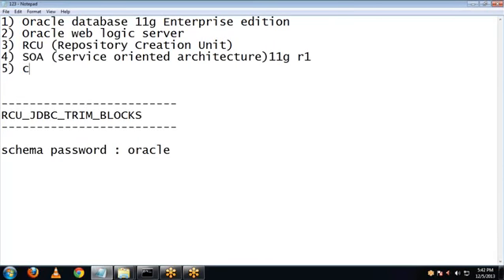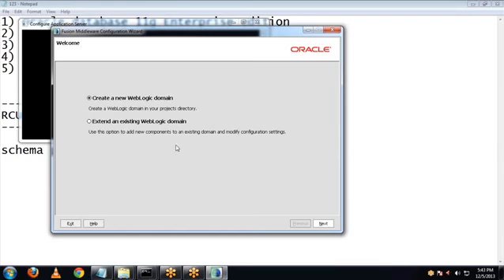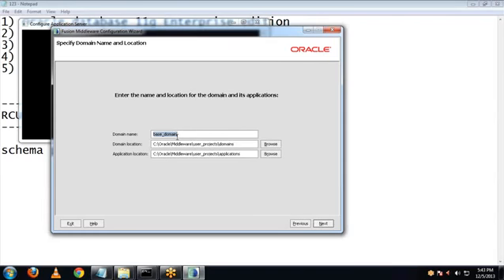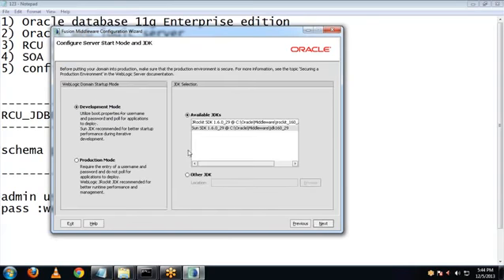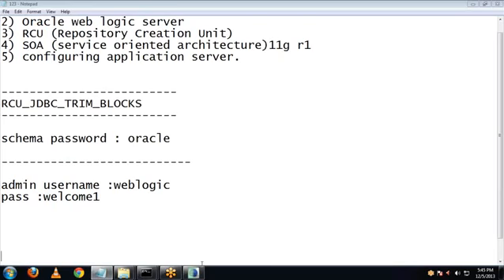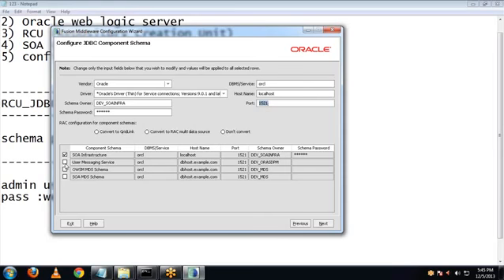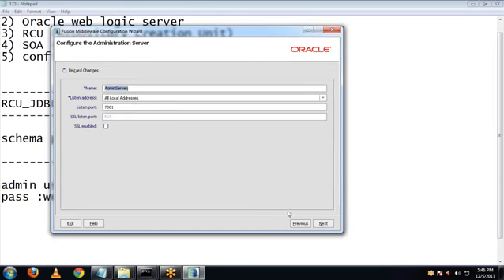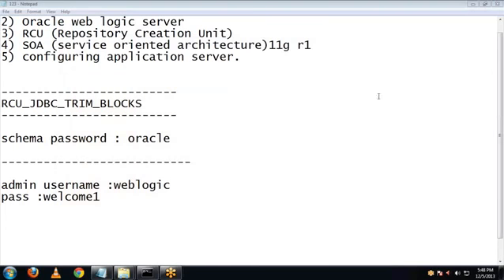Oracle SoA Installation Part5 Config Application Server